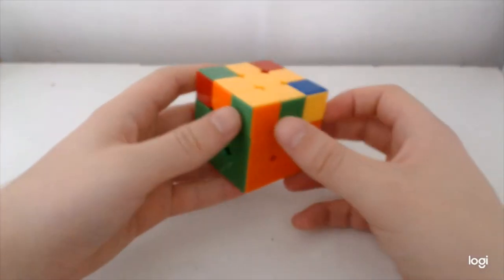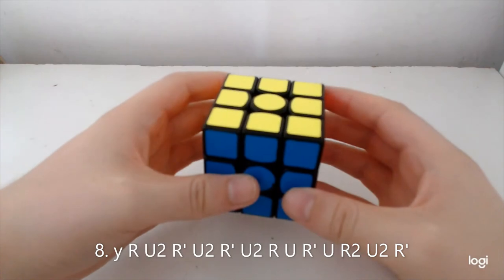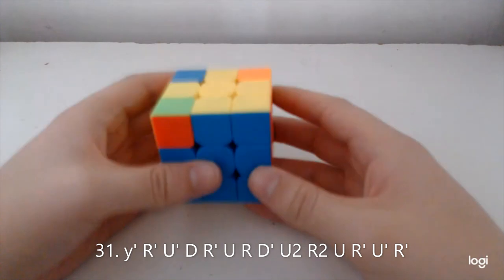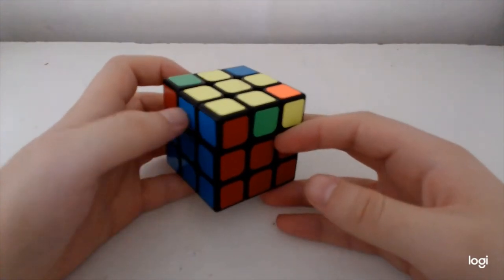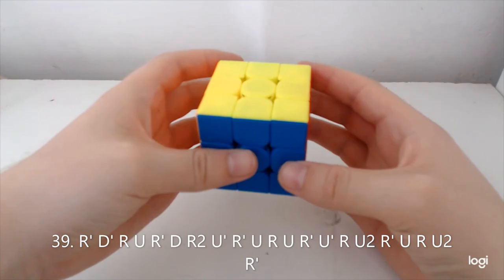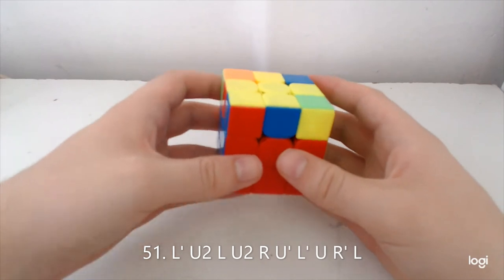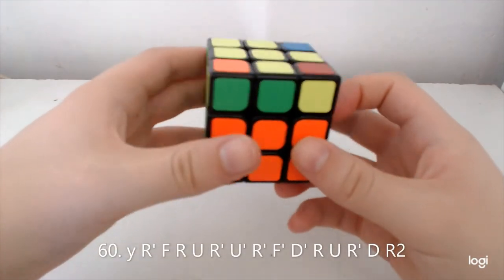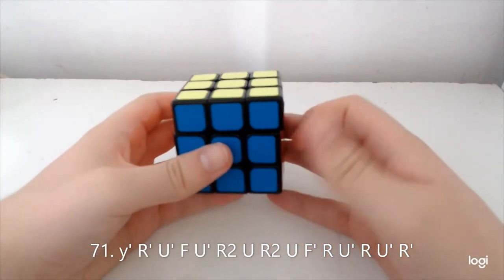ZBLL - Full Sune set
The sixth of my full ZBLL video series.

Algs and timestamps below:

1. R U R’ U’ R U R’ U R U (R U2 R’ U’ R U’ R’) U R’ – 2:57
1a. R U' L' U Uw R2 Uw' R2 U2 L U' R – 3:14
2. y' R' U2 R2 U R2 U R U' R U' R' – 3:46
3. y' R U R' U' R' U2 R U R U' R' U R' U R – 4:08
4. R’ U’ R U R U R’ U’ R’ U R U R U’ R’ – 4:30
5. It’s a sune…. you don’t need me to type this for you really? – 4:45
6. R' U2 R2 U R' U R U2 R' U2 R' U2 R – 5:10
7. Back anti-sune, a case you should know before even looking at this series – 5:25
8. y R U2 R' U2 R' U2 R U R' U R2 U2 R' – 5:51
9. R U R' U R U' R' U R' U' R2 U' R' U R' U R – 6:28
10. R U R' U R U R U R U R U' R' U' R2 – 7:00
11. y R U R' U R' U' R2 U' R' U R' U' R U R' U R – 7:28
12. y’ R2 U’ R2 U’ R’ U2 R U’ R’ U’ R’ U R2 – 7:56

13. F U' R' U R U F' R U R2 U R2 U2 R' – 8:33
14. y F R U R' U' R U R2 U' F' U R U R U' R' – 8:58
15. R U R' F' (R U R' U R U2 R') F R U' R' – 9:20
16. y R U2 R' L' U2 R U2 R' U2 L U' R U' R' – 9:43
17. R' U2 R U R' U' R F U' R' U' R U F' – 10:10
18. y2 R U R' U L' U R U' L U2 R' – 10:34
19. L' U2 R U' R' U2 L U R U' R' U R U2 R' – 11:07
20. R' U R U2 R' U R U2 R D R' U' R D' R' – 11:27
21. y' R U' R2 U2 D' R U R' U D R2 U R' – 11:52
22. y F U R' F R F' R U' R' U R U' R' F' – 12:25
23. R U R' U' L' U R U' L U' L' U R' U' L – 12:52
24. L' U2 L U R U2 L' U' L U' R' U R U2 R' – 13:16

25. R U' L' U R' U' L – 13:49
26. R U R' U R U' R' U' D R2 U' R U' R' U R' U R2 D' – 14:07
27. R U R' U R U R' U' R U R D R' U' R D' R' U2 R' – 14:45
28. y' R' U2 R U R' U' R' D' R U' R' D R U R U' R' U' R – 15:10
29. R2 D R' U2 R D' R' U' R' U R U2 R' – 15:31
30. F' U2 F R U' R' U' R U2 R' U' F' U' F – 16:07
31. y' R' U' D R' U R D' U2 R2 U R' U' R' – 16:32
32. y R' U2 R U R' U' R' D' R U2 R' D R2 – 17:12
33. R2 U R U R' U' R' U' R' L' U R' U' L – 17:45
34. y' R' U2 F' R U R' U' R' F R U2 R – 18:20
35. L U2 Rw U Rw' U' Rw' F Rw F' U2 R – 18:44
36. R U R' U R U' R' U' R' F R2 U' R' U' R U R' F' – 19:06

37. R' D R2 D' R2 U R2 D R2 D' R2 U' R' – 19:50
37a. F R’ U2 R F’ R’ F U2 F’ R – 20:08
38. y R U2 L' R' U2 R U R' U2 L R U2 R' – 20:45
39. R' D' R U R' D R2 U' R' U R U R' U' R U2 R' U R U2 R' – 21:42
40. R U' R' U' R U R D R' U2 R D' R2 U R U2 R' – 22:08
41. y2 R2 D' R U' R' D R U' R U R' U R – 22:42
42. R D R' U2 R D' R2 U R U2 R' U' R U' R' U' R – 23:06
43. y2 R U' R' U' R U' R' U2 R U R2 D' R U2 R' D R – 23:35
44. y' R U R' U R U' R D R' U' R D' R2 – 24:03
45. y R' U' R U' R2 F' R U R U' R' F U2 R – 24:37
46. y' R' U2 R' D' R U R' D R U' R U R' U R – 25:04
47. y2 R U R' U R' D' R U R' D R U' R U2 R' – 25:40
48. y2 R U2 R' U' R U R' U' R U R D R' U2 R D' R2 – 26:11

49. y2 R U R' U' R U R2 D' R U2 R' D R2 U2 R' – 27:36
50. y2 R U R' U R2 D R' U2 R D' R2 – 28:02
51. L' U2 L U2 R U' L' U R' L – 28:27
52. R U2 R D R' U2 R D' R' U R' U R U2 R' – 28:56
53. R' U L' U2 R U' R' U2 R U2 L U L' U L – 29:18
54. R' U R U2 R' U R2 D R' U R D' R' – 29:54
55. y2 R U R' U R2 D r' U2 r D' R2 U – 30:24
56. R U R' U R U' R2 F' R U R U' R' F R U' R' – 31:00
56a. y R U2 R D R' U' R D' R2 U R U2 R' – 31:13
57. R U R' U' R U R2 D' R U R' D R U R U2 R' – 31:54
58. R U R2 F' R U2 R U2 R' F R U' R' – 32:20
59. y' R' U' R U' R B' U R2 U R2 U' B U' R' – 33:05
60. y R' F R U R' U' R' F' D' R U R' D R2 – 33:32

61. Fw R' F' R U2 R U2 R' U2 S' – 34:12
62. R' U2 R U R' U R' D' R U2 R' D R U2 R – 34:34
63. L' R U R' U' L U2 R U2 R' – 34:57
64. y2 R2 D' R U2 R' D R2 U R' U R – 35:25
65. y2 R2 D' Rw U2 Rw' D R2 U R' U R – 35:50
66. y R' U2 R U R2 D' R U' R' D R U2 R – 36:18
67. R' D R' U R D' U R U' R' U' R2 U R U' R' – 36:58
68. y R' D' R U R' D R2 U R' U2 R U R' – 37:25
69. R2 F R U R U' R' F' R U' R' U R – 37:59
70. R' U2 R U2 R2 D' R U R' D R2 U' R' U R – 38:20
71. y' R' U' F U' R2 U R2 U F' R U' R U' R' – 38:56
72. y R U' L' U R' U2 L U R U' L' U R' L – 39:30